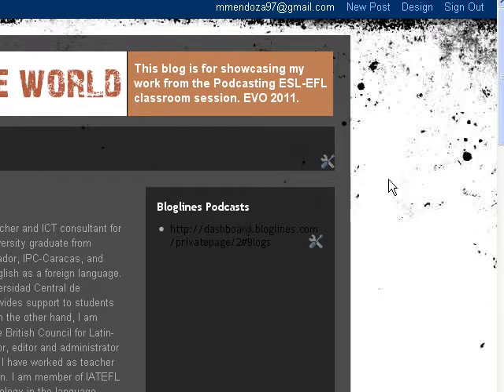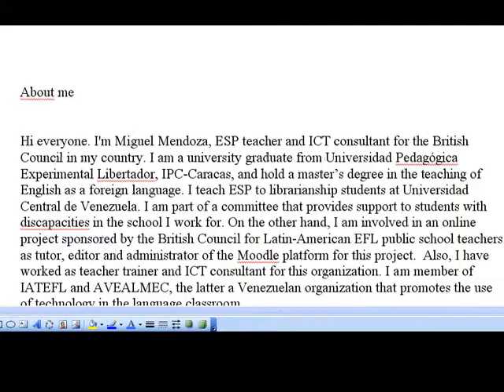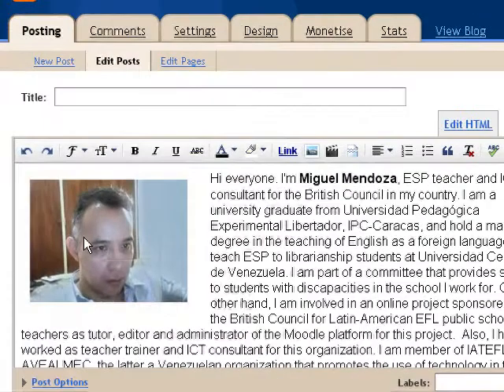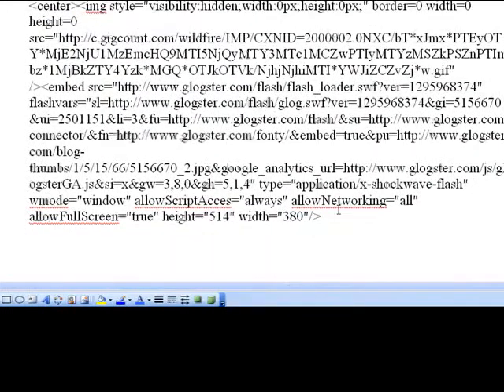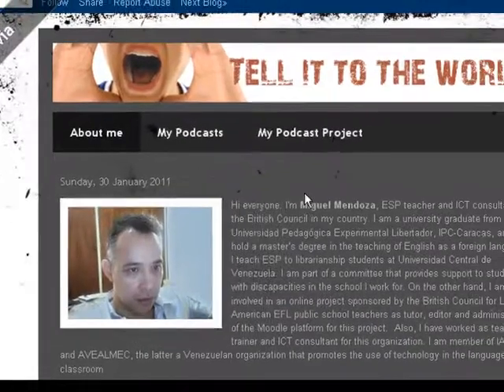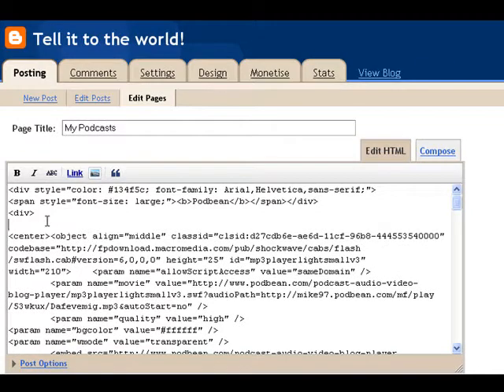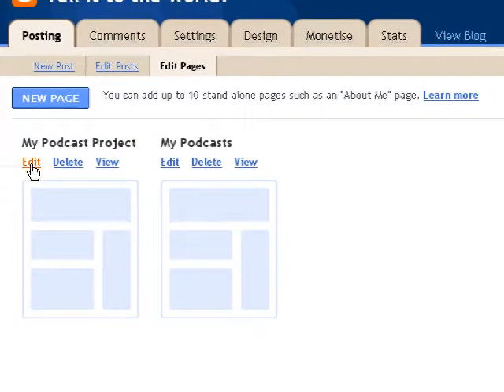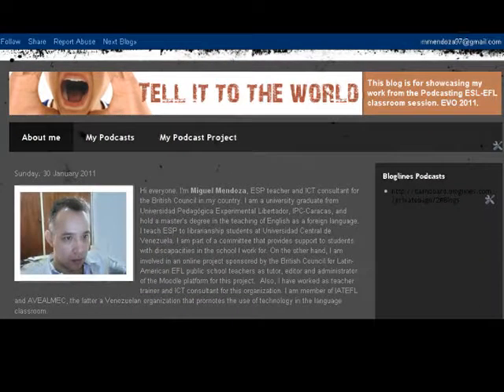Blog: Adding content (Week 4)